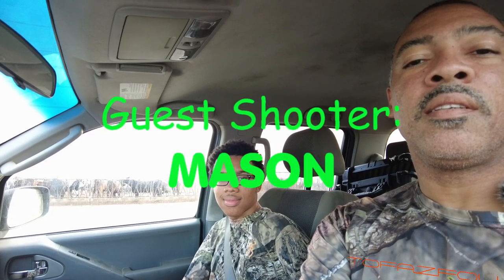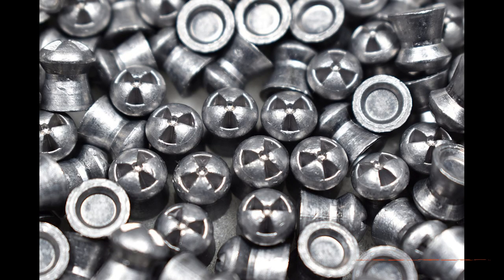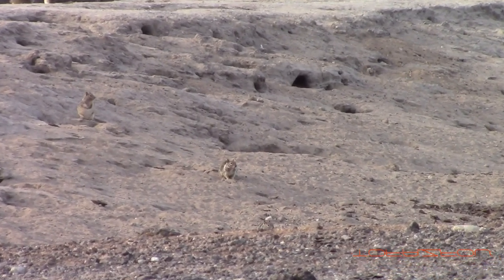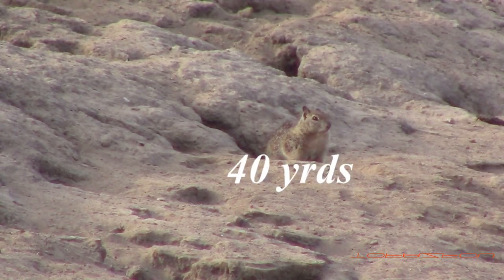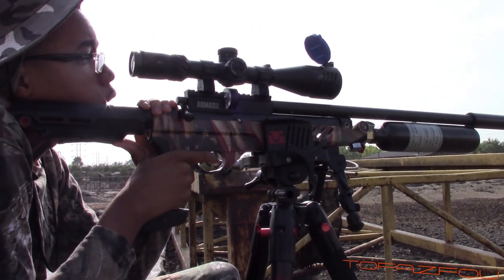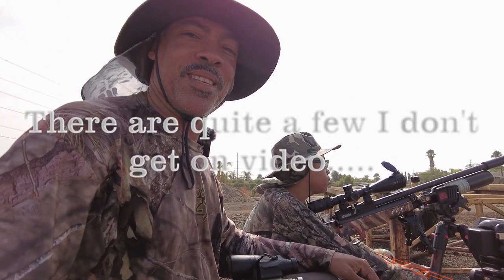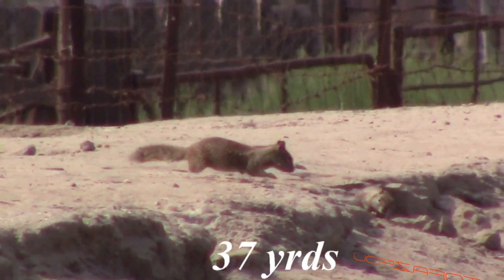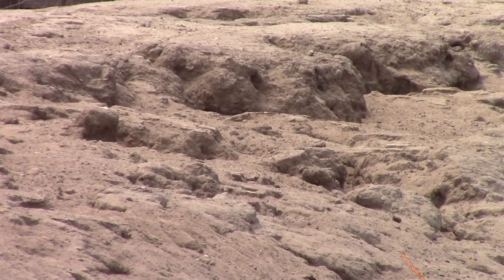Mason, .30 Americana & JSB Hades evict ground squirrels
We get a chance to remove as many squirrels as we can as per a land owners request.  He DESPERATELY needed our help. The property is overrun with squirrels and this time, ITS MASON & the .30 AMERICANA's TURN!